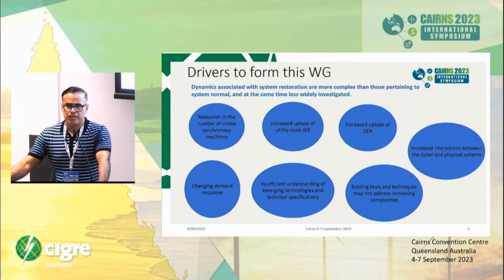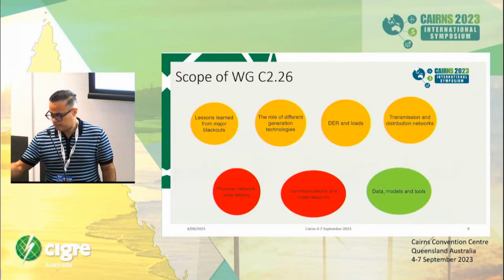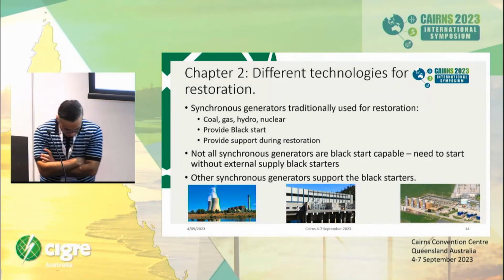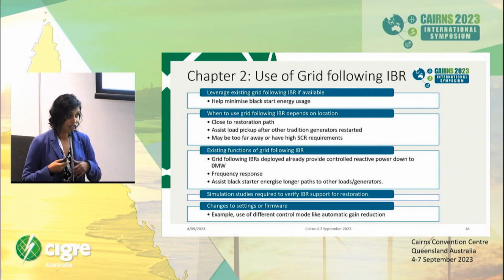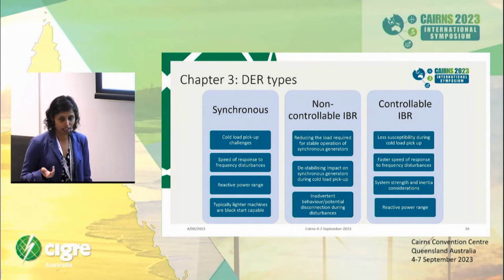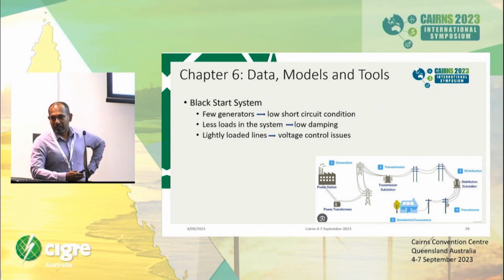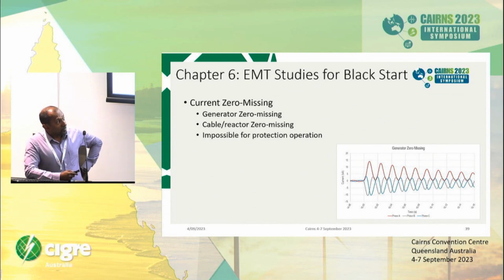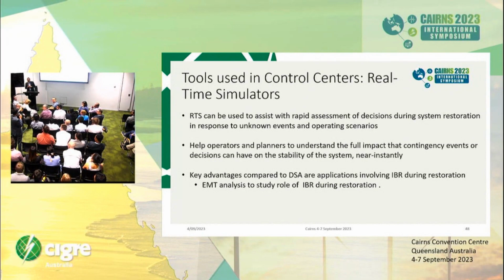C2 WG C2 26 Tutorial M6&7 Monday 4th September Edited